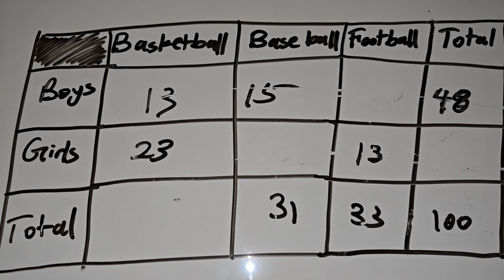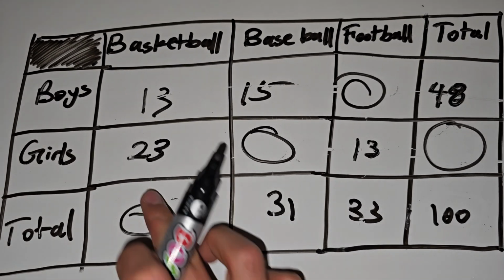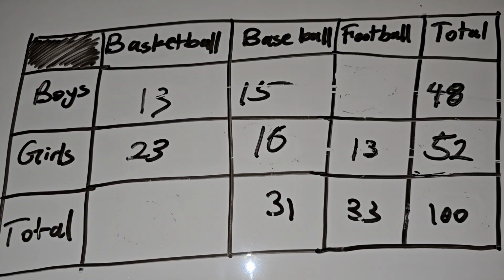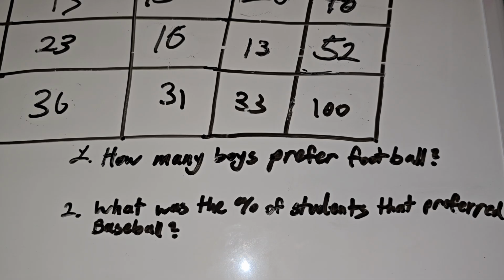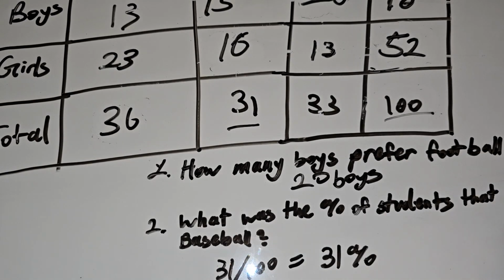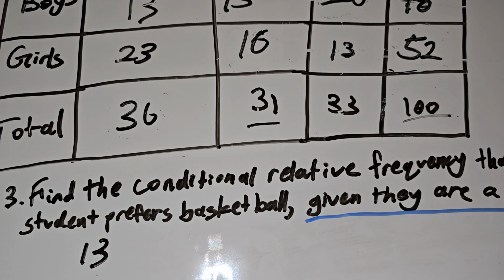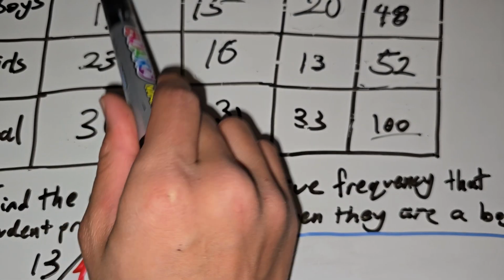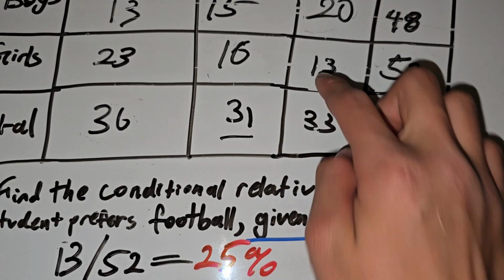Two-Way Frequency Tables Part 1